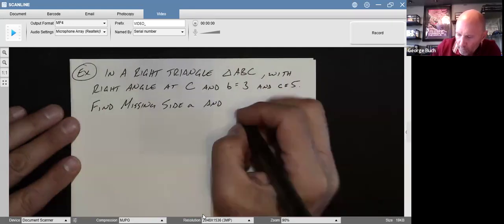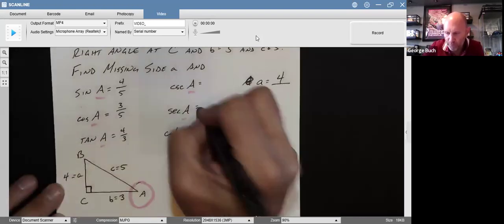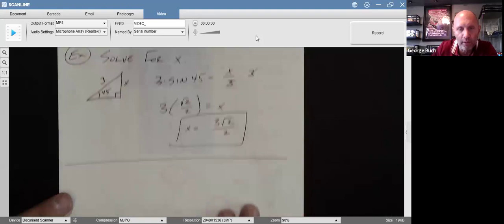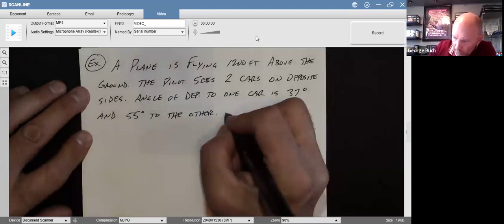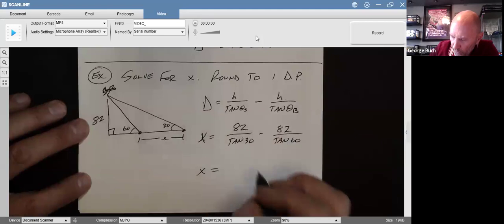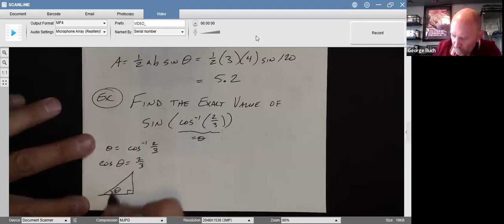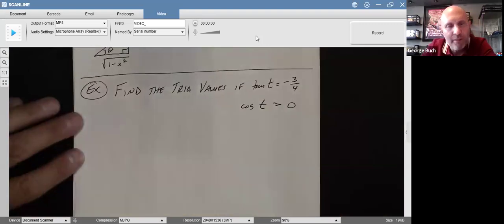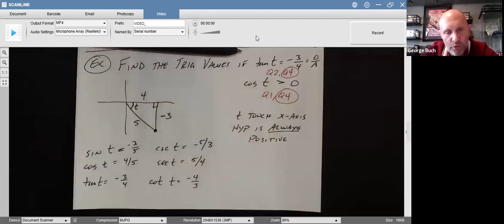Precalculus II Lesson 6 Examples